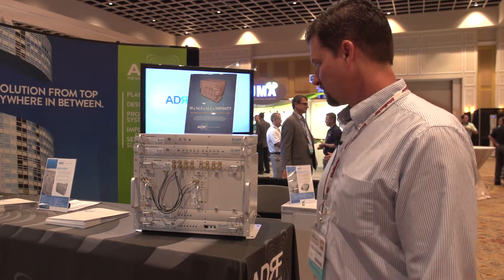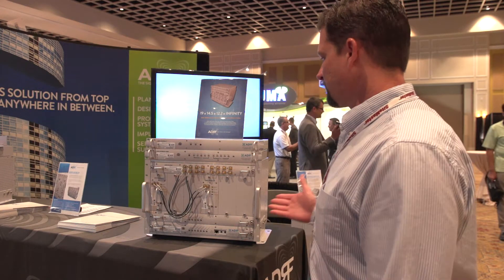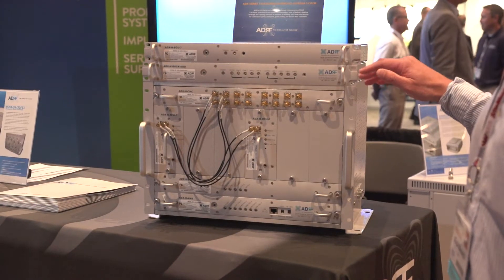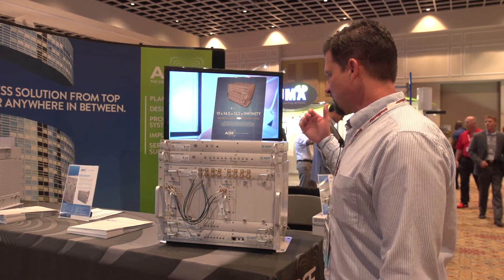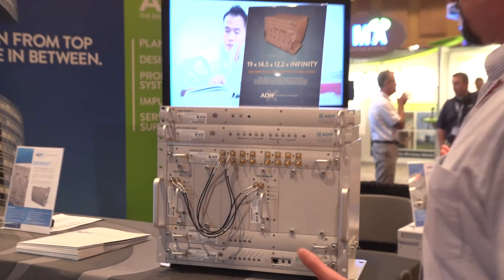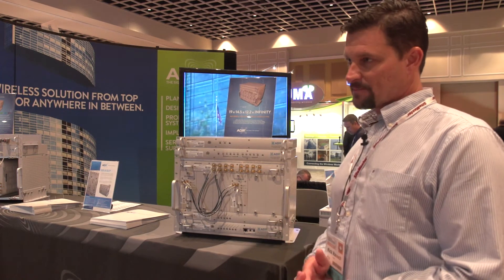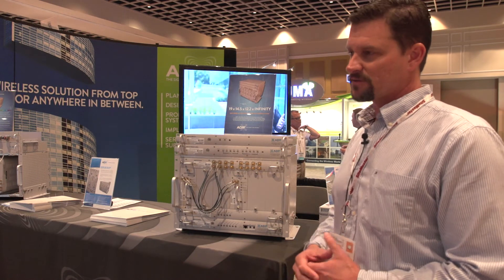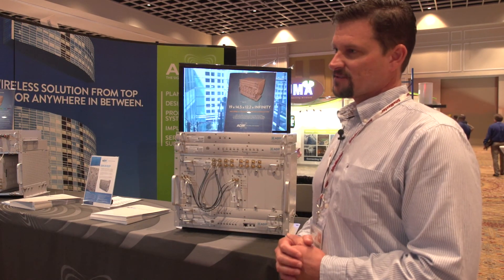ADRF Showcases the ADX Fiber DAS 2014wishow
Rick Rausch, Sales Engineering Manager - South for Advanced RF Technologies (ADRF), spotlights the ADX Fiber DAS, as well as the deployments that are underway with this product.

00041